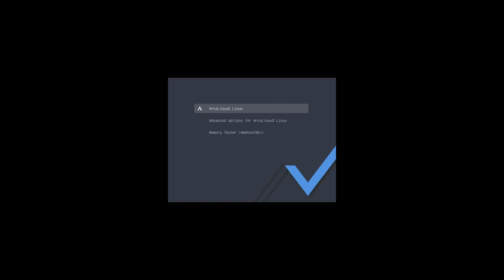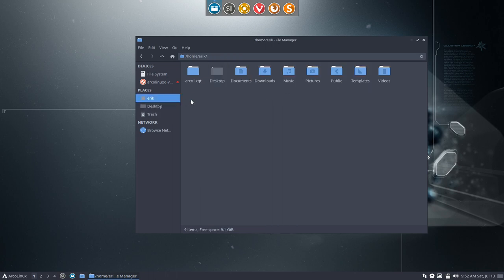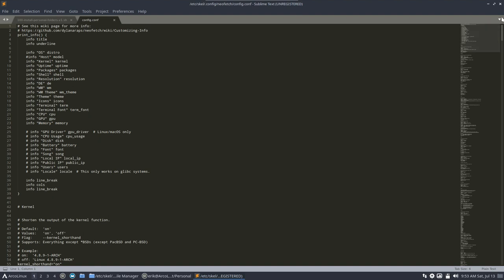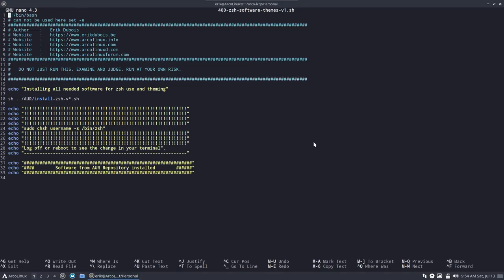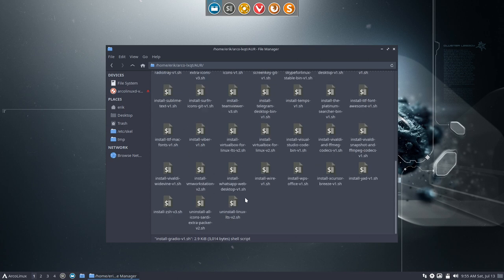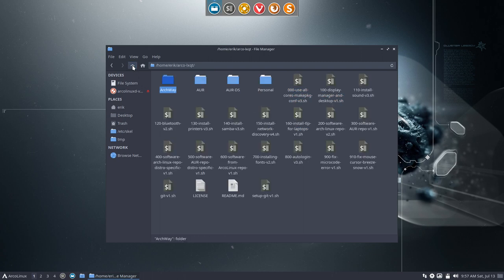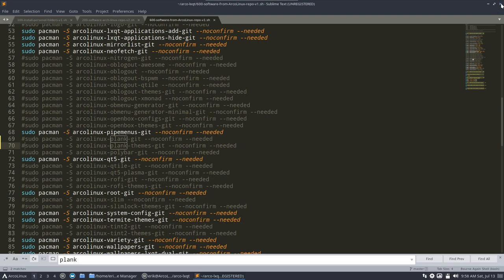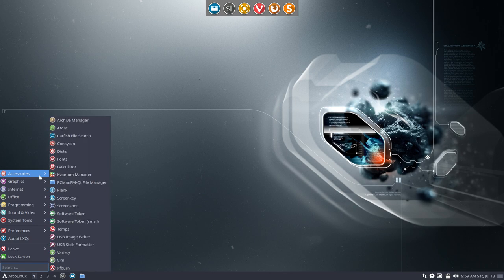ArcoLinux : 1016 installation of ArcoLinuxD LXQt personal folder